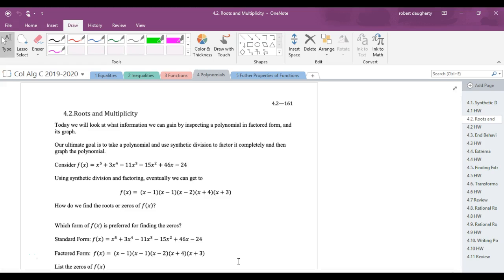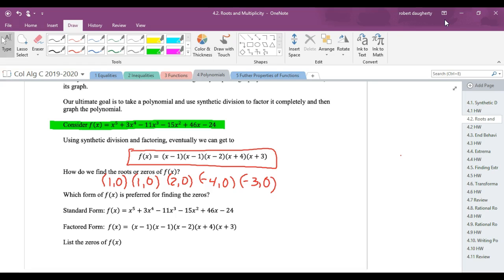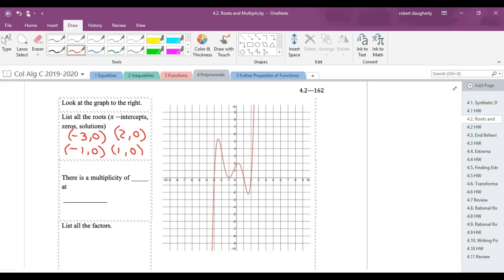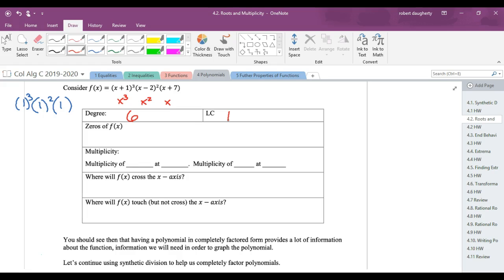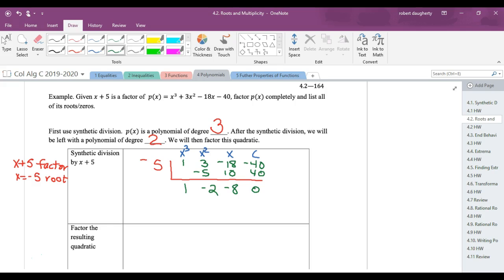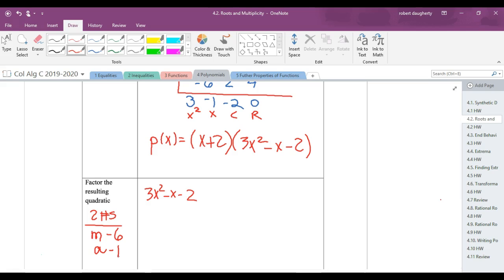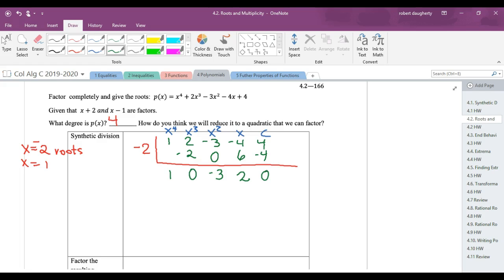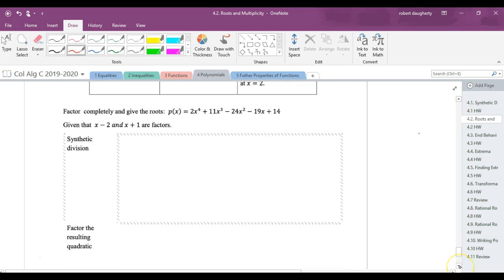Col Alg 4.2 Roots & Multiplicity